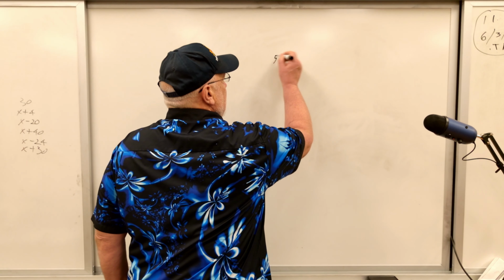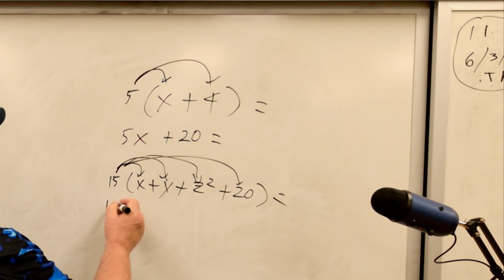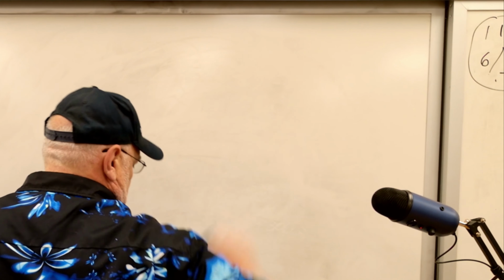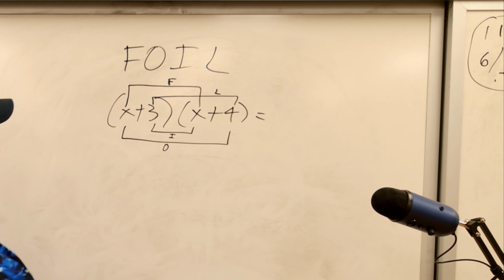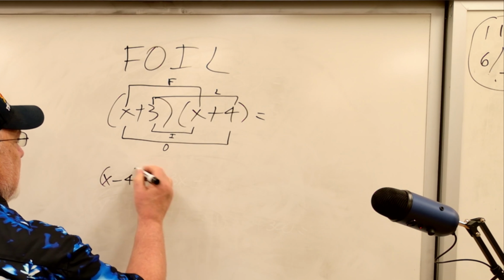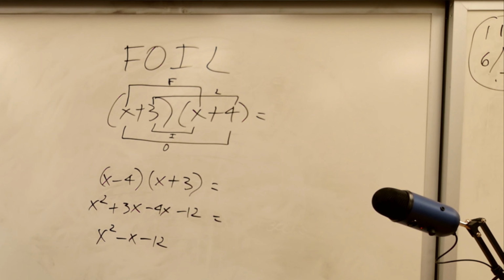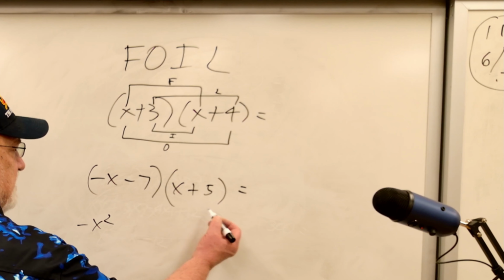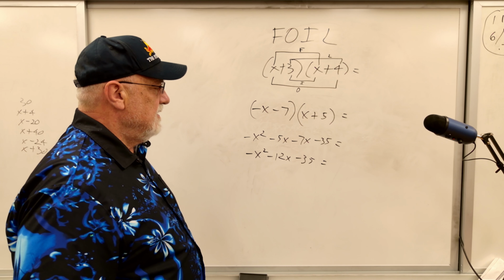Why FOIL Actually Makes Sense (Finally Explained!)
Struggling with the FOIL method? You're not alone! In this video, I break down why FOIL actually makes sense - not just how to memorize it, but WHY it works.

We'll multiply (x + 3)(x + 4) step by step, and I'll show you the logic behind First, Outer, Inner, Last. Once you understand the "why," you'll never forget how to do it!

Whether you're learning algebra for the first time or need a refresher, this clear explanation will make binomial multiplication click. No more confusion - just understanding!

Perfect for middle school, high school, or anyone brushing up on algebra basics.

📚 What you'll learn:
✓ What FOIL stands for and why it works
✓ Step-by-step multiplication of binomials
✓ The pattern you can use every time
✓ Why this isn't just memorization - it's understanding

Drop a comment if this finally made FOIL make sense for you!